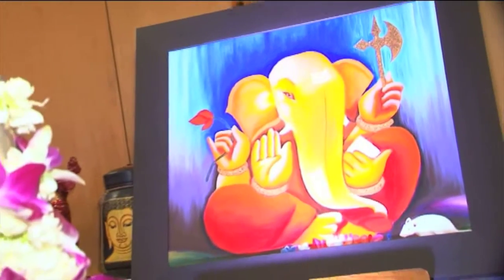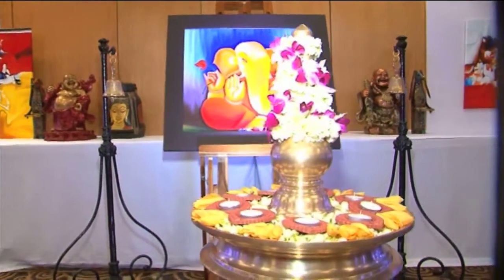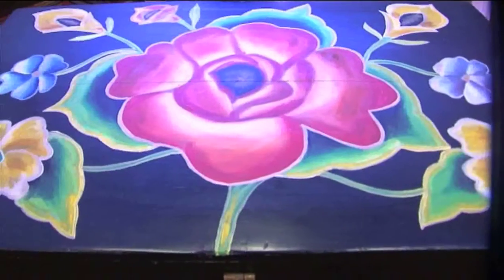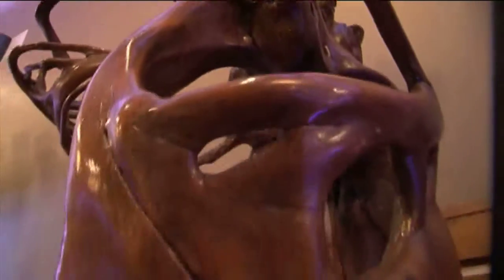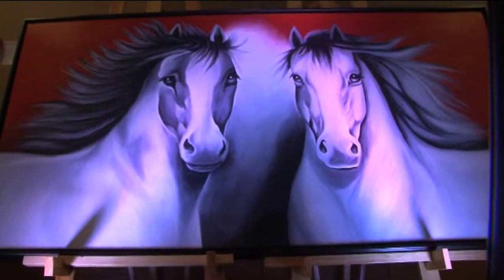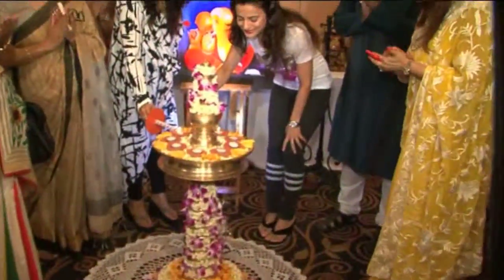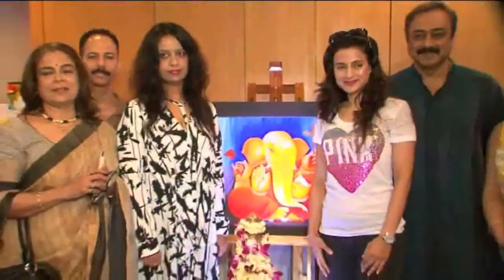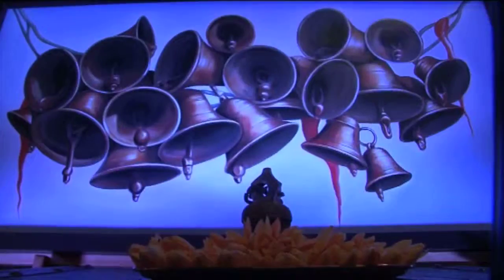INAUGURATION OF CELEBRATING CREA EXHIBITION BY AMISHA PATEL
Bollywood delivered 24*7!